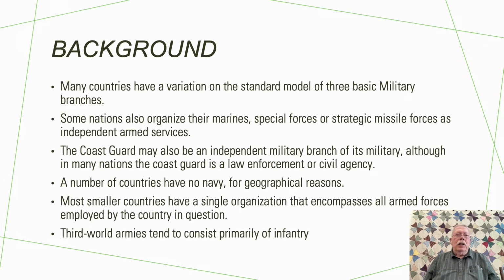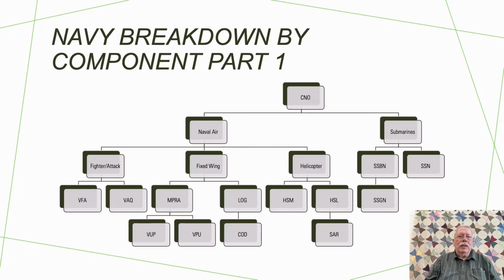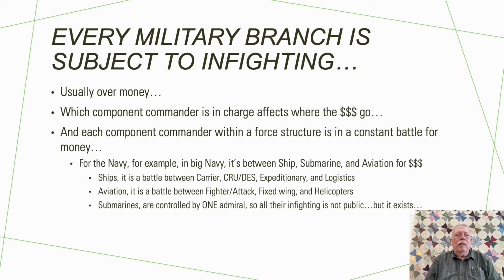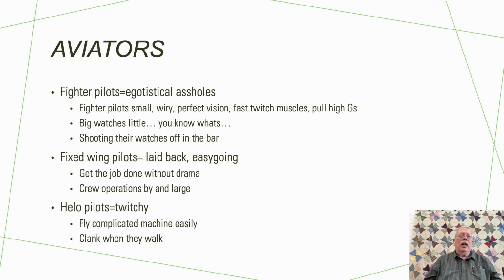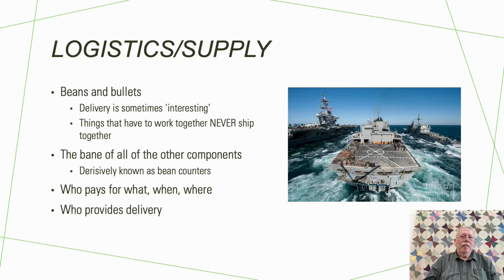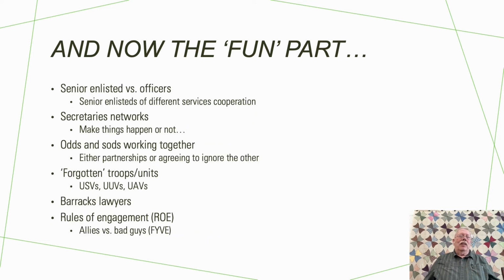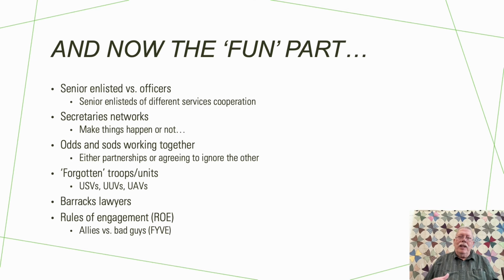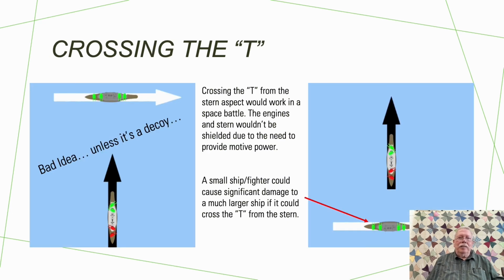Military is not monolithic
30 minute presentation on using military intra and inter actions to add depth to your characters and storyline